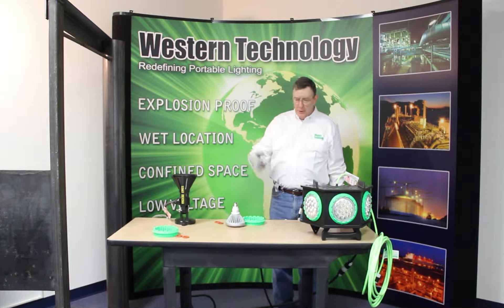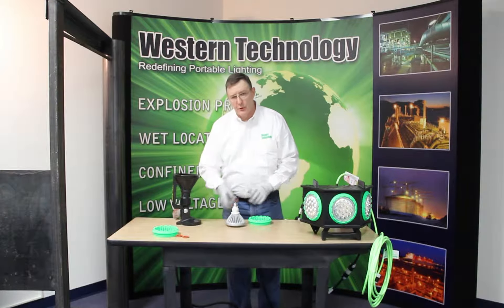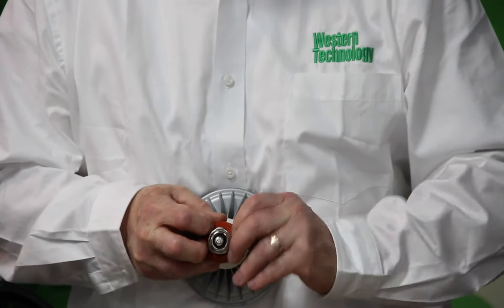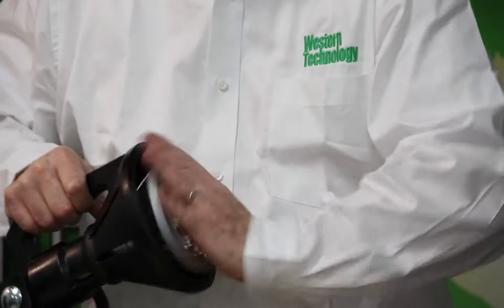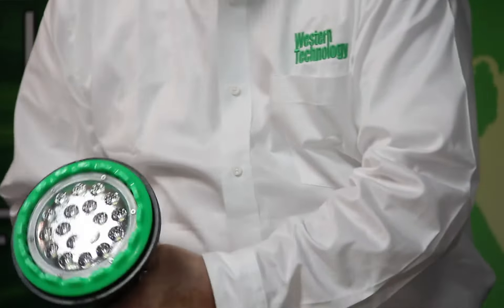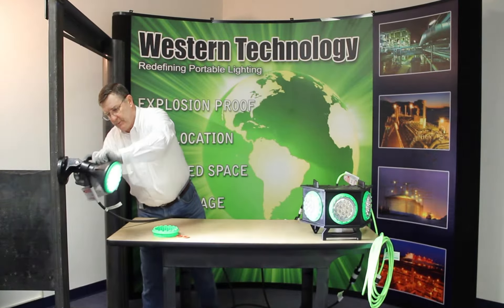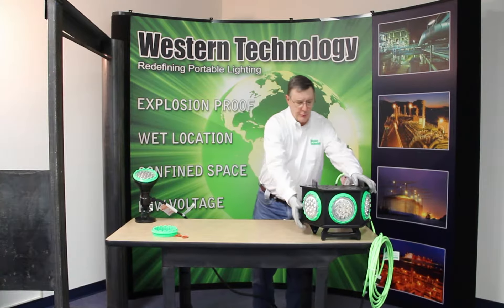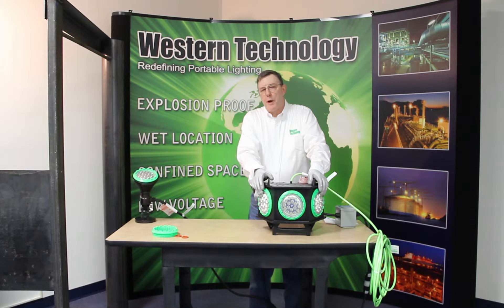The SITE LIGHTs- 4000 Series LED - The Perfect Portable LED Light by Western Technology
Western Technology's series 4000 Sitelights LED work lights offer the perfect portable solution to your area and task lighting needs.  Polyurethane construction, magnetic mounts, and voltage versatility make these lights suitable for temporary job site lighting in any industry.